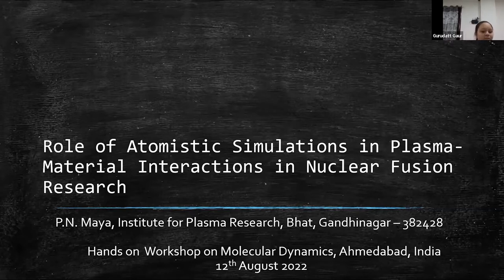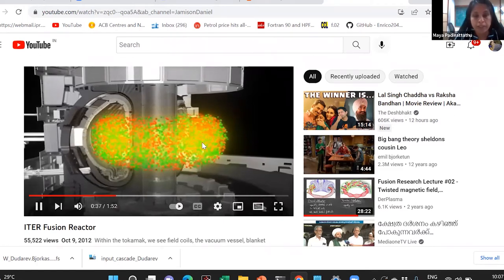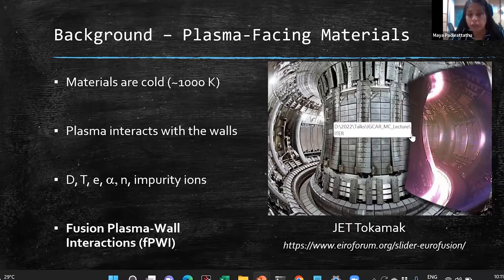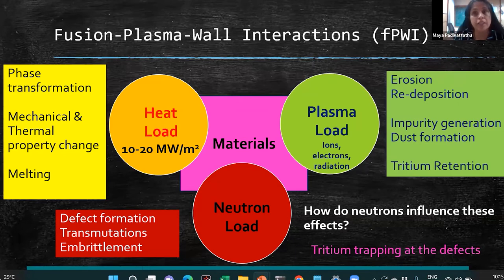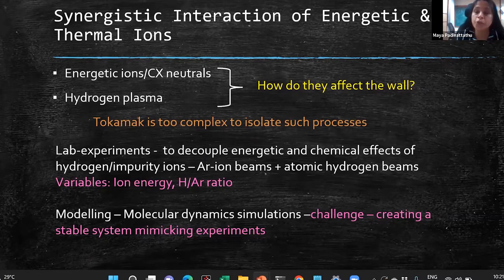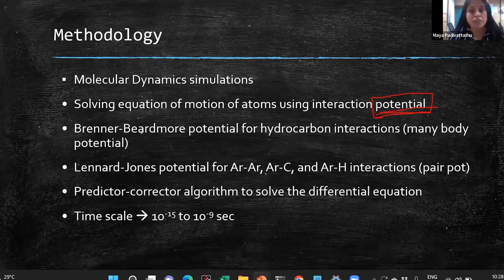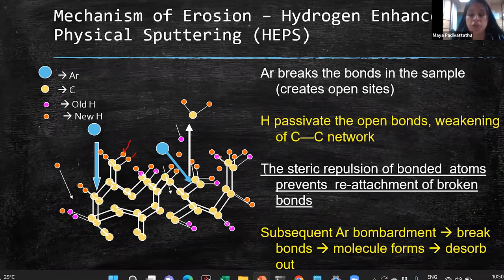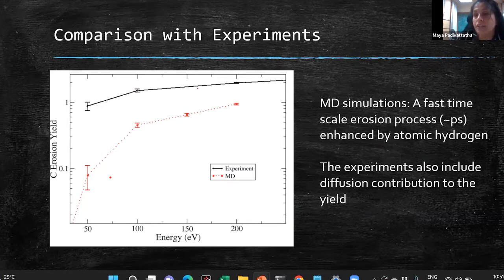Hands On Molecular Dynamics - August 2022 (Day 2, Session 1/1): Lecture by Dr Maya Padivattathu